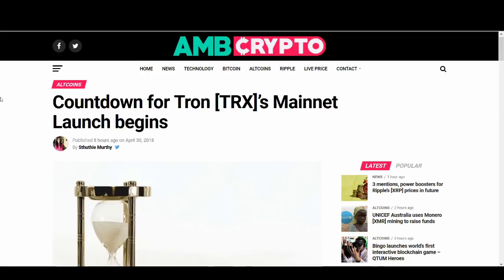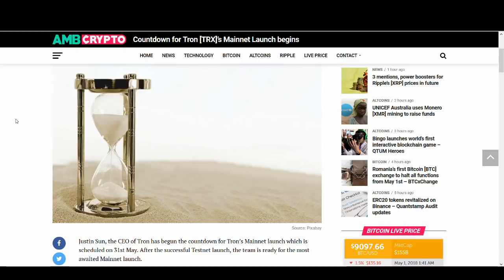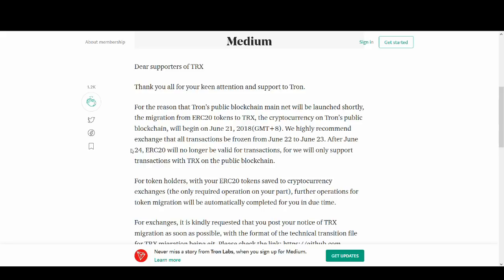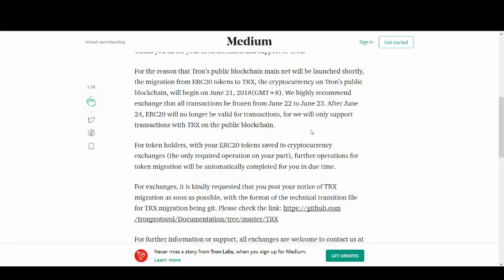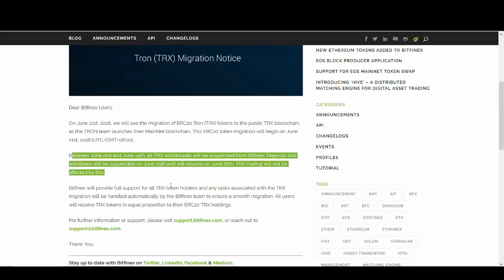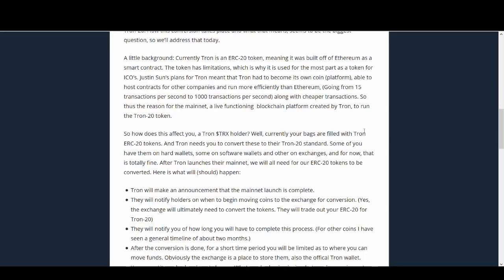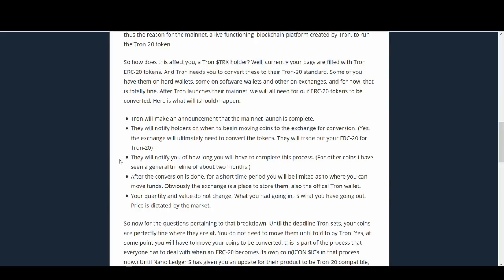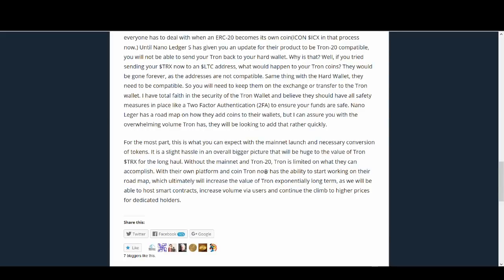TRON NEWS - WHAT WILL HAPPEN TO TRX ON 21st JUNE 2018?